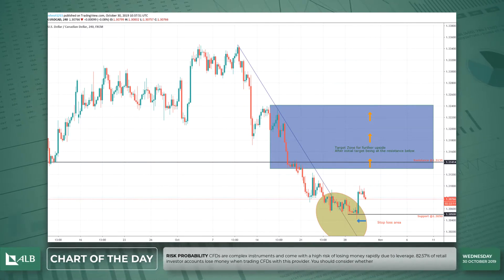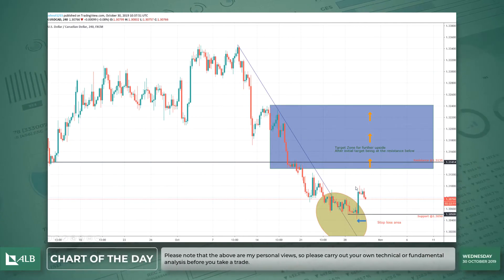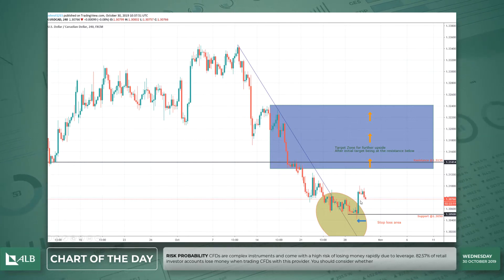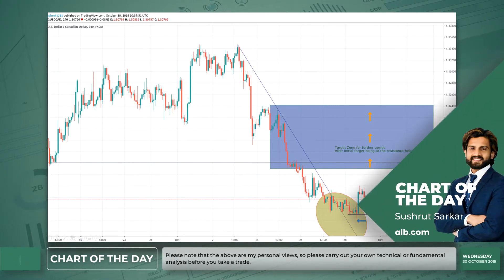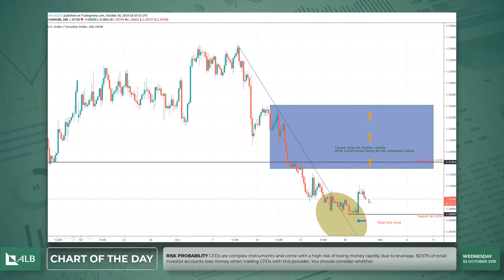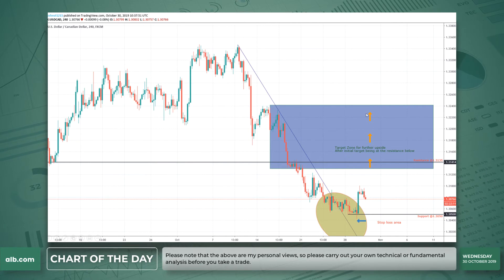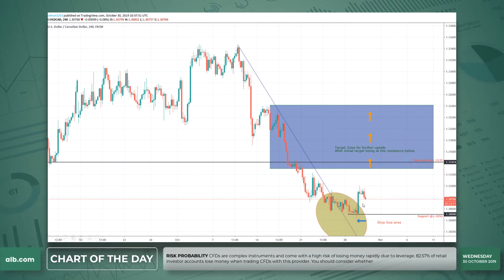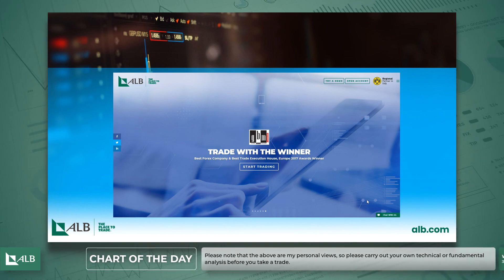Chart of the Day: USD/CAD (30/10/2019) | alb.com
82.57% of retail investor accounts lose money when trading CFDs with this provider.